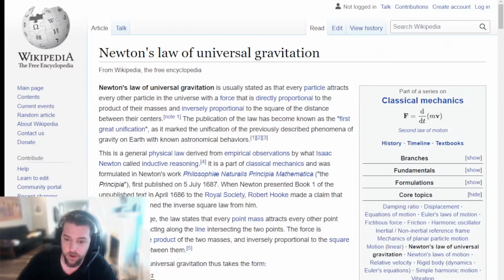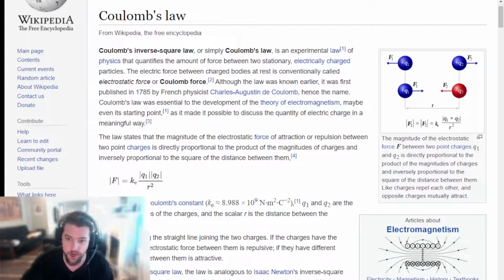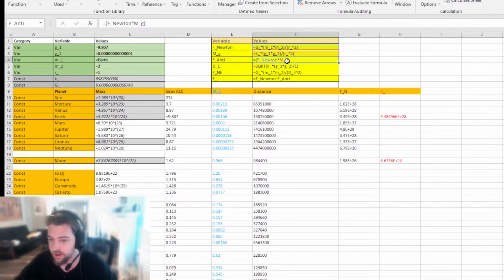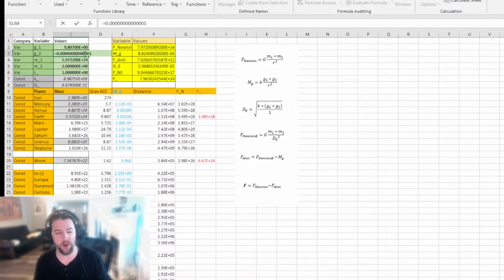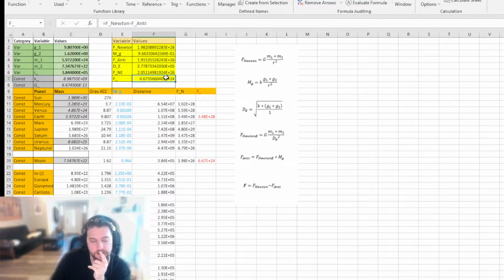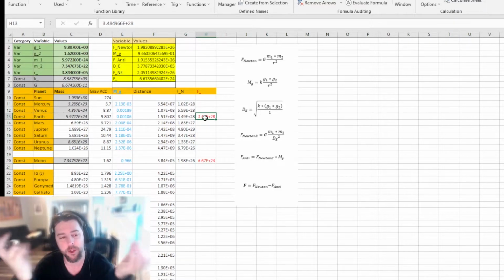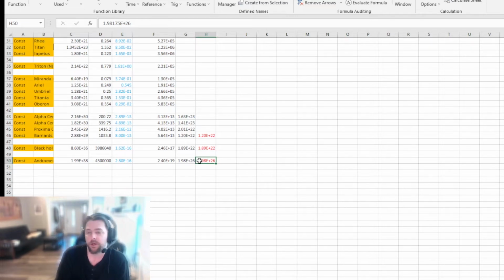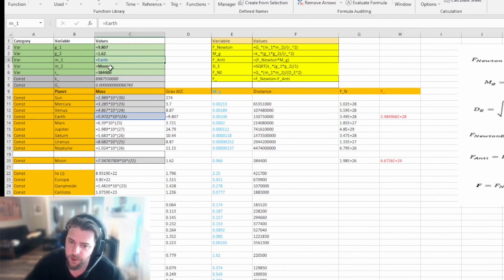Dynamic Gravity | The first draft of Math I have so far, it works better then GR at least...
We dig into the math I have created so far for Dynamic Gravity.